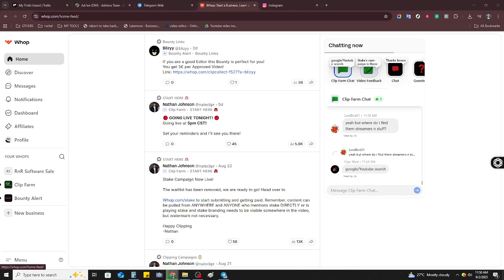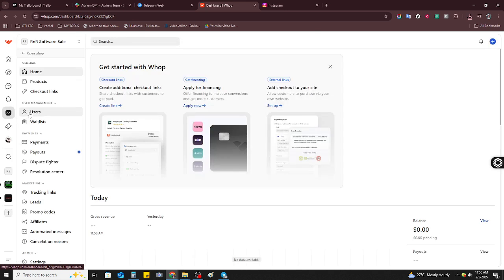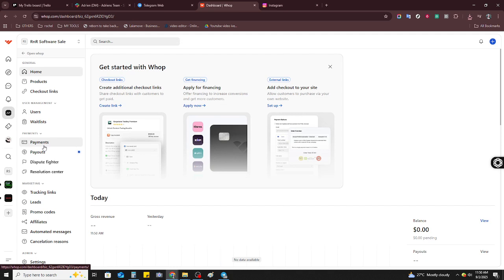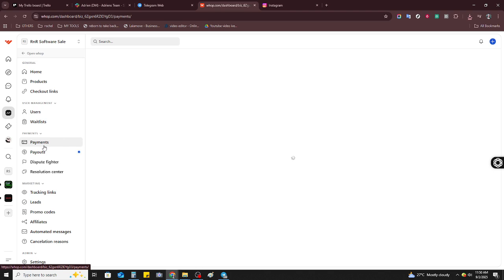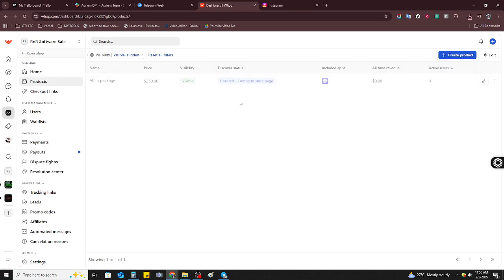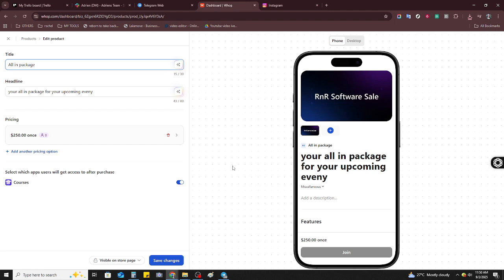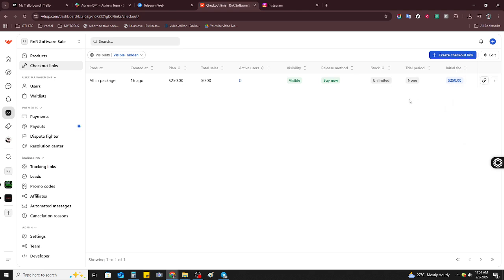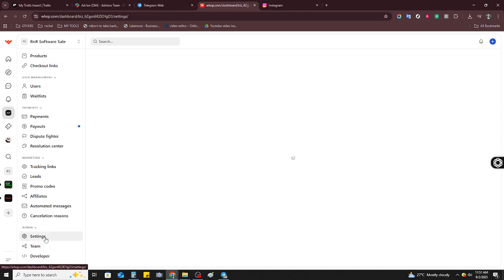How To Verify And Get Payed Via Crypto On Whop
Want to receive your Whop earnings in cryptocurrency? Learn how to verify your account and get paid via crypto on Whop with this complete step-by-step guide for 2025! This tutorial is perfect for creators, entrepreneurs, and online sellers who want fast, secure, and hassle-free crypto payments.

In this tutorial, you’ll learn:
✅ How to verify your Whop account for crypto payouts
✅ How to link your crypto wallet (Bitcoin, Ethereum, etc.)
✅ Step-by-step process to request a crypto payout
✅ Tips to avoid common mistakes and delays
✅ How long it takes for your crypto payment to arrive

Whether you’re new to Whop or exploring crypto payments, this guide ensures you get your earnings safely and efficiently.